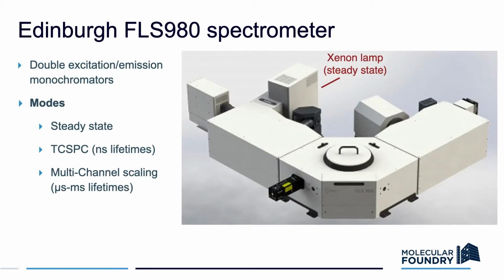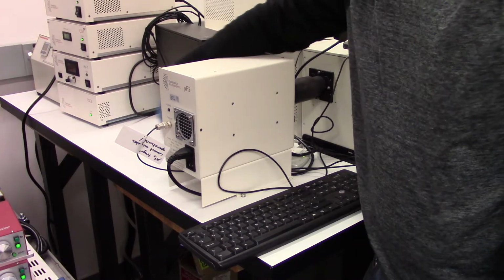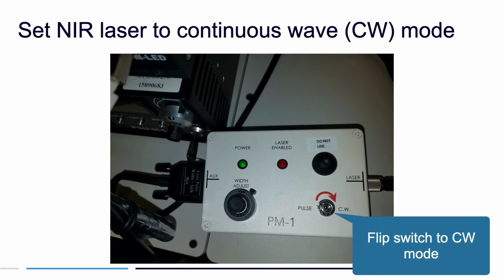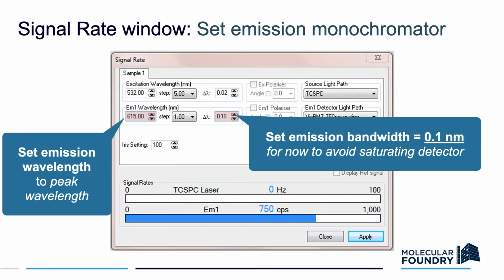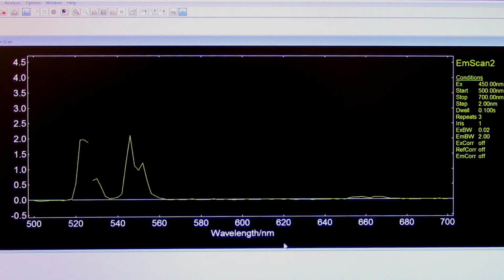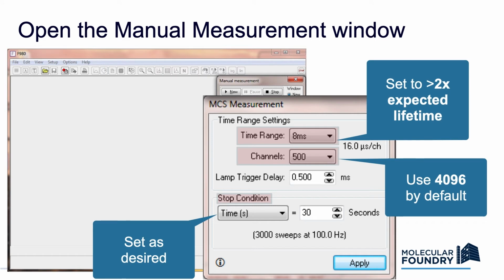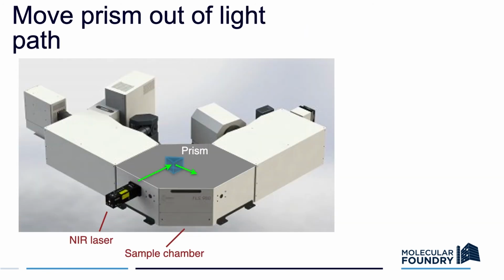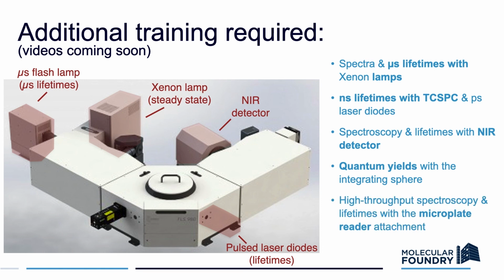Edinburgh FLS980 spectrometer: Upconversion luminescence and µs lifetimes with multi-channel scaling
This is tutorial will show viewers how to use the Edinburgh FLS980 spectrometer to measure: (1) steady state upconversion luminescence spectra excited by a NIR laser, and (2) microsecond decay curves measured in multi-channel scaling mode (MSC). This video is specific for the configuration of the FLS980 instrument in the Inorganic Nanostructures Facility at the Molecular Foundry.  See below for links to specific topics in this video and tutorials of other capabilities of the Edinburgh FLS980.

Related videos & links:

Using the FLS980 for standard spectroscopy with Xe lamp & TCSPC lifetime measurements with a ps-pulsed laser

PDF quick start manual for the Molecular Foundry FLS980 spectrometer
(LBNL users only)

The Molecular Foundry is a Department of Energy nanoscience user facility in Berkeley, California, USA. The Edinburgh FLS980 and many other instruments are available to scientists free of charge through the Molecular Foundry User Program.